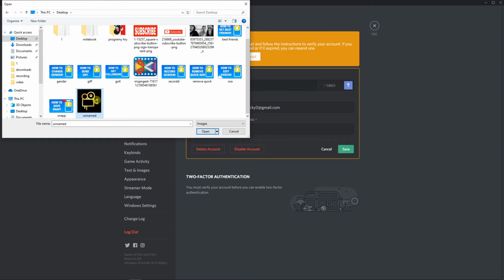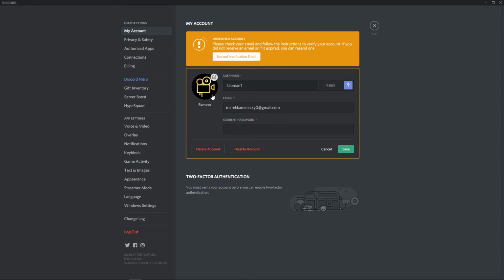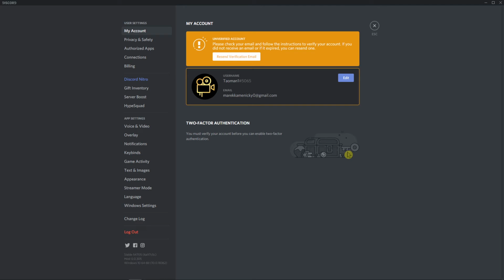How To Change Profile Picture on Discord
In this video you will learn How To Change Profile Picture on Discord

 , transferwise ‏‏‎ ‎

GET AMAZING FREE Tools For Your Youtube Channel To Get More Views:
Tubebuddy (For GROWTH on Youtube):